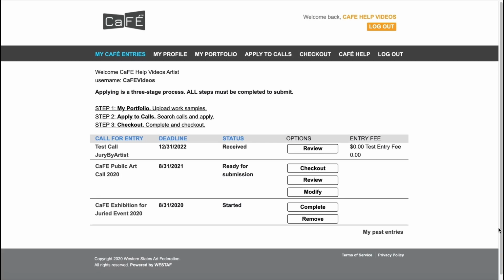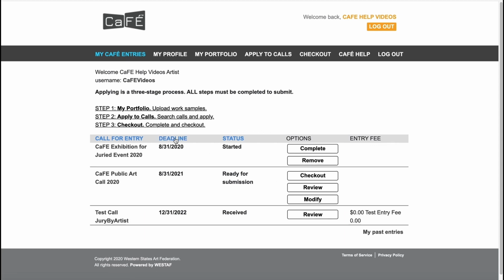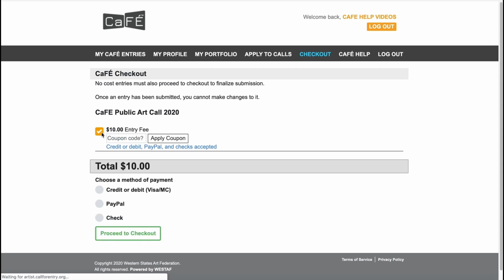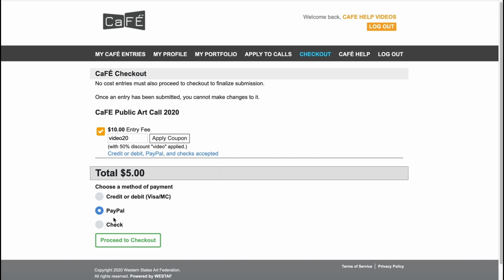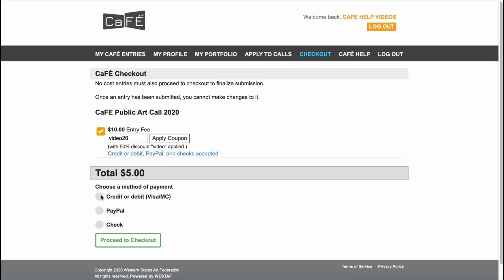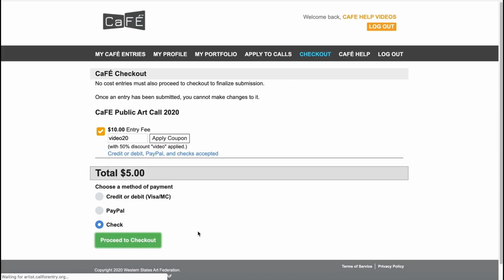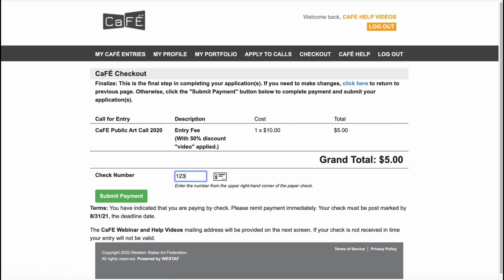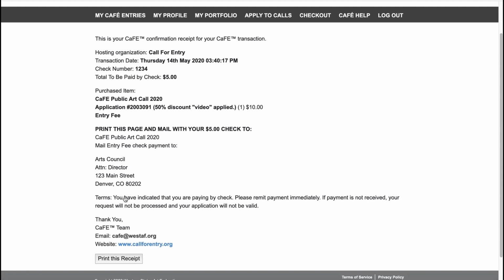How to Checkout Applications on CaFÉ | CaFÉ - CallForEntry.org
Learn how to complete the checkout for an application on CaFÉ.

For full transcript audio, see below:

Welcome to CaFE!  In this help video we will show you how to checkout applications on CaFE.

Be sure that you are logged in to your CaFE account. Once logged in, you can see any applications that are ready for checkout from your My CaFE Entries page. You can sort your applications by Deadline to bring your most recent applications toward the top.

To get to the Checkout page, click Checkout from the menu or to the right of the Call Name. On the checkout page, be sure to select the checkbox to the left of the Call Name.

You will then see the discount has been applied. Choose your preferred payment method and click Proceed to Checkout. If the call does not charge an entry fee, you will bypass the payment method portion.

If you select Check, you will need to enter your check number and mail the check to the address listed in the email sent to you with your receipt. Please note that not all calls accept check payments.

If you select to pay by PayPal, you will need to click Checkout with PayPal. You will be directed  to log-in to your PayPal account where you can fill out the appropriate information.

If you select to pay by Credit Card, you will need to enter the name on the card, your credit card number without spaces or hyphens, expiration date, ZIP Code, and security code (or CVV). CaFE accepts Visa and Mastercard.

Once you have finished filling out the required information, click the Submit Payment button and your application will be sent to the organization.

Need more help? Thank you for using CaFE and good luck with your entries!